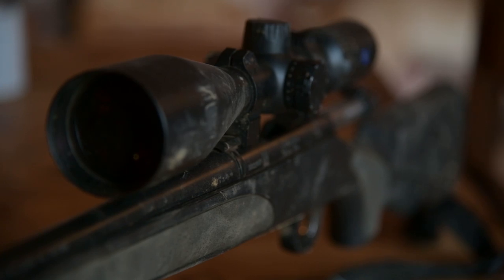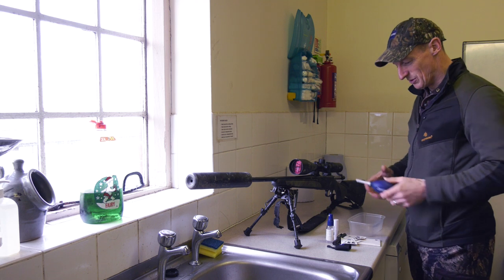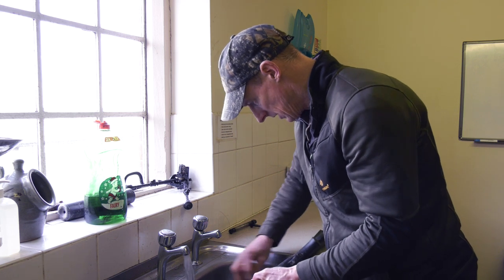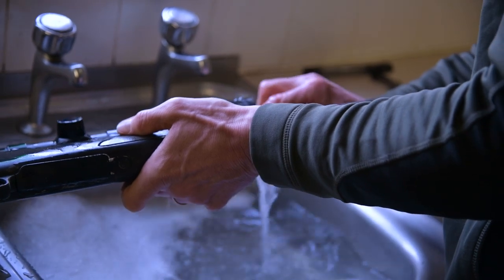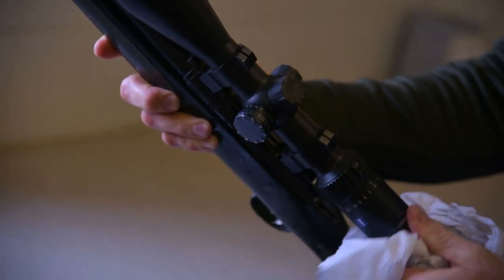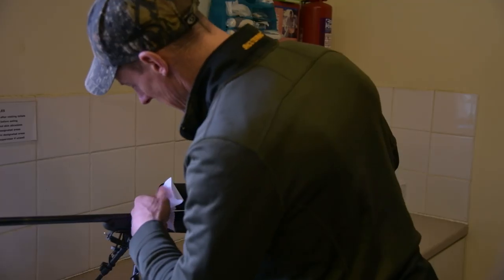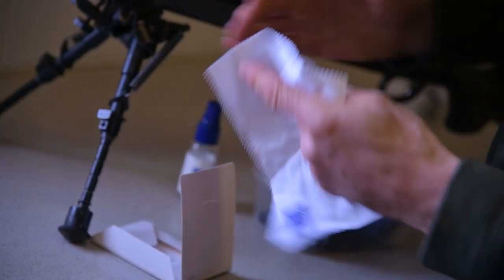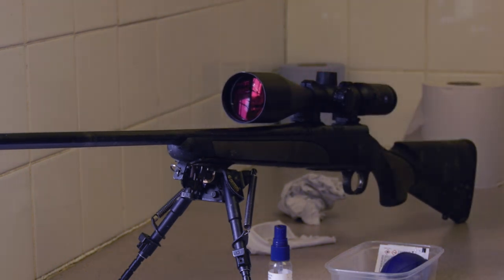How to deep clean your rifle scope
Paul Childerley shows how to wash your scope and keep it in tiptop condition.